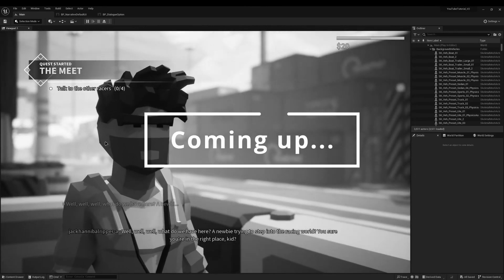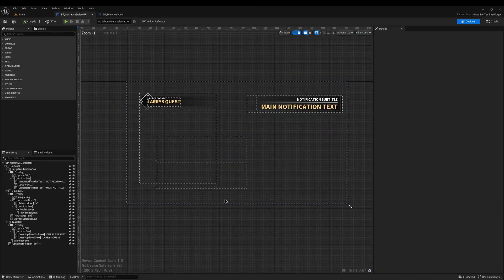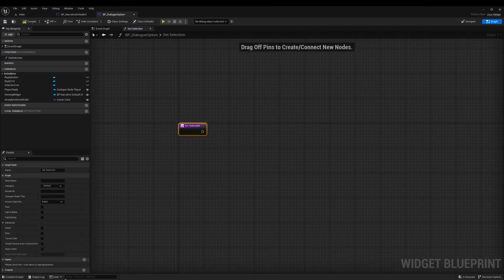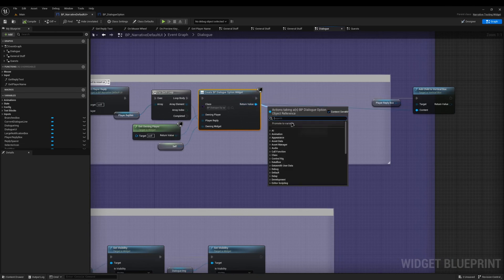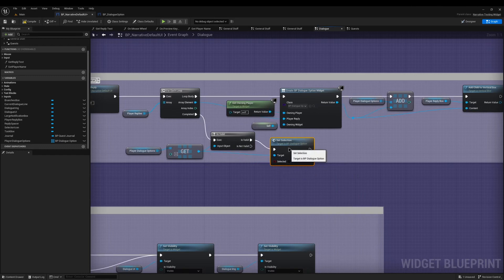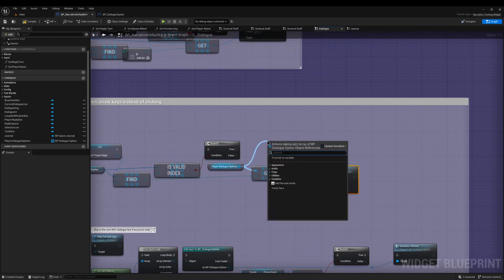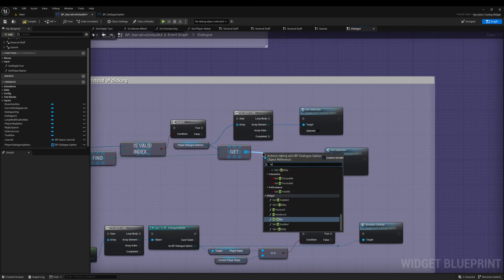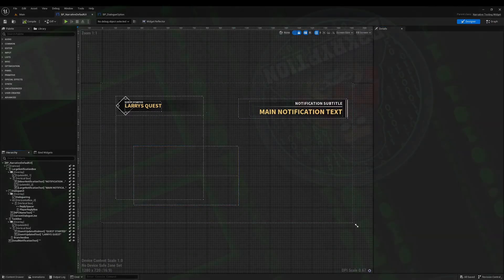Unreal Engine 5: Customizing Narrative Plugin UI - Selection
Join this Unreal Engine 5 tutorial where I guide you through customizing the Narrative plugin's UI selection mechanics. Learn how to transform the default vertical scrolling into fixed vertical scrolling. This modification empowers you to create unique player interactions and user interfaces. Elevate your game design with this UI customization technique and master Unreal Engine's capabilities.

# Assets used:
Polygon Street Racer (paid):

 My Specs:
 OS:
  Manjaro Linux

RAM:
  16GB

DAC:
  Behringer UMC22

Mouse:
 Logitech G403

Chapters:
0:00 - Intro
0:56 - UI adjustments
11:05 - Patreon
11:14 - Result
11:29 - Outro